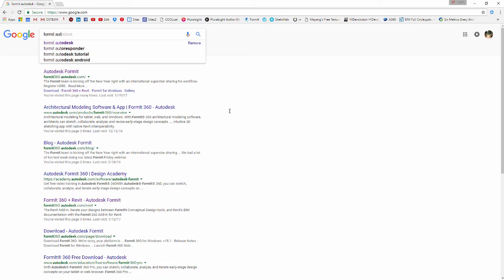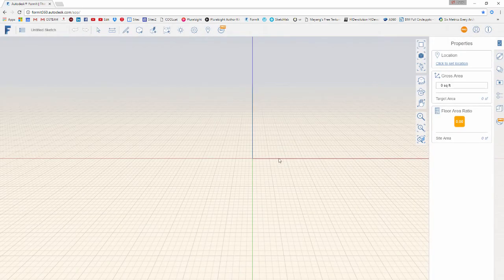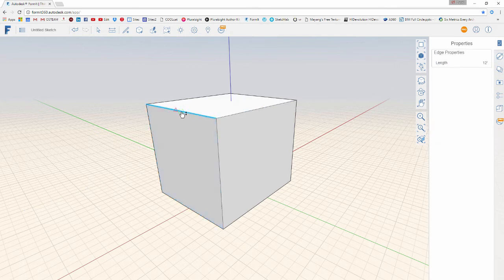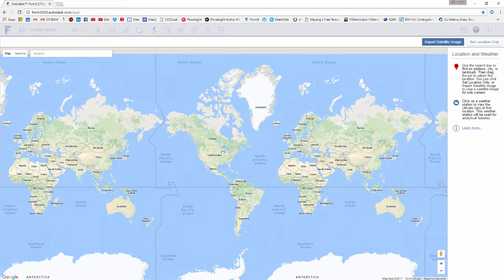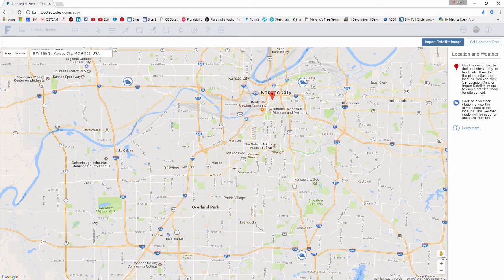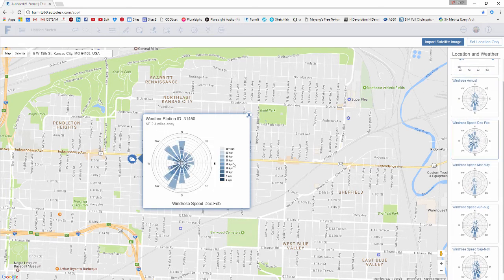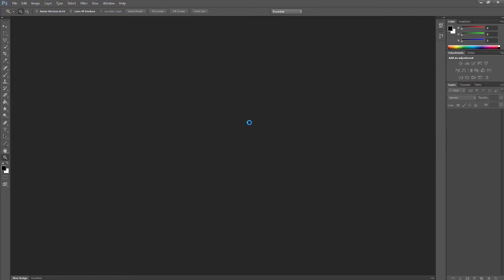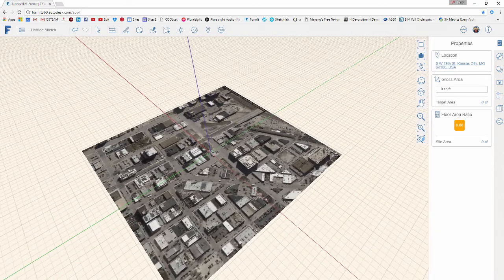FormIt Introduction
Introductory video on FormIt from Autodesk. First Video on the FormIt series.